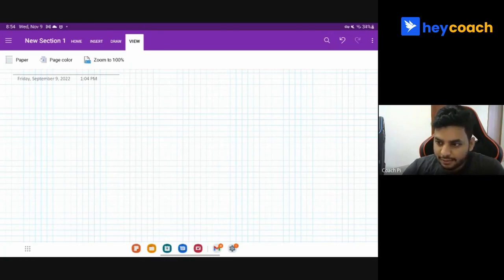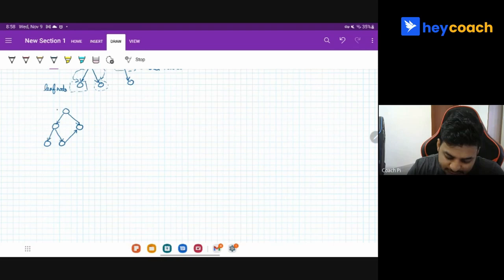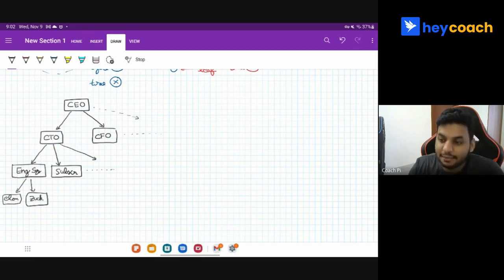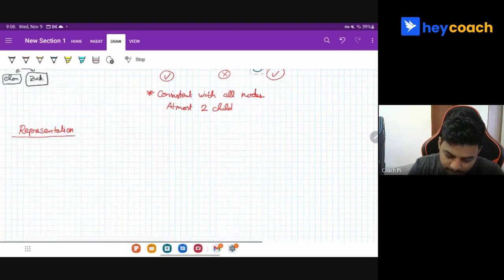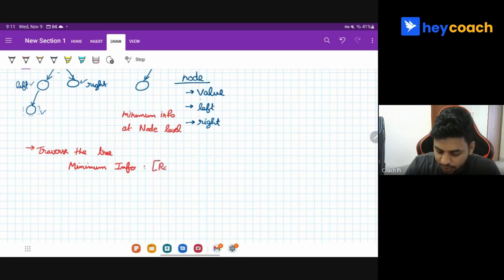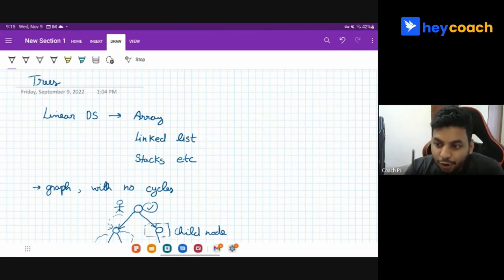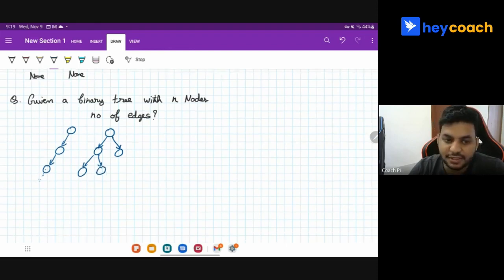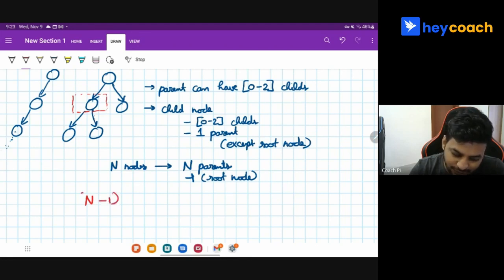Trees in Data Structures | Types of Trees in Data Structures Explained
HeyCoach's curriculum seamlessly integrates the teachings of trees in data structures with the foundational elements of arrays, linked lists, and stacks.

Here's a brief overview:

Arrays: HeyCoach introduces participants to the concept of representing trees, especially binary trees, using arrays. This method is particularly useful for complete binary trees where there's no space wasted. Participants learn the relationships between parent-child nodes through array indices, understanding the advantages and limitations of this representation.

Linked Lists: The dynamic nature of linked lists makes them a popular choice for tree representations. HeyCoach delves deep into this, teaching students how nodes in trees, especially in structures like binary trees, can be represented using linked lists. This approach offers greater flexibility in terms of memory allocation and tree manipulation.

Stacks: The stack's LIFO principle is instrumental in certain tree traversal methods. HeyCoach emphasizes the use of stacks in depth-first traversals of trees, such as pre-order, in-order, and post-order traversals. Through hands-on coding challenges, participants learn to implement these traversals using stacks, understanding the efficiency and logic behind each approach.

By integrating trees with arrays, linked lists, and stacks, HeyCoach ensures a holistic understanding of data structures. Our methodology, combining theoretical knowledge with practical exercises, ensures that participants can effectively implement and manipulate tree structures, regardless of their chosen representation method, preparing them for complex coding challenges and real-world software development scenarios.